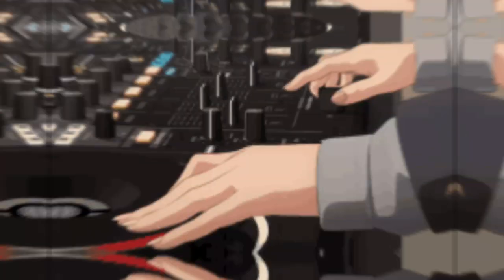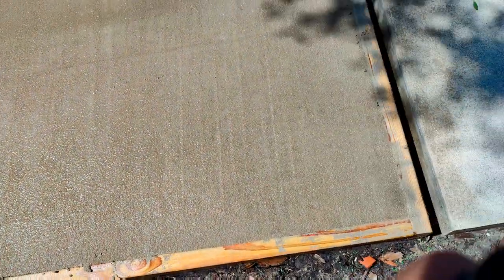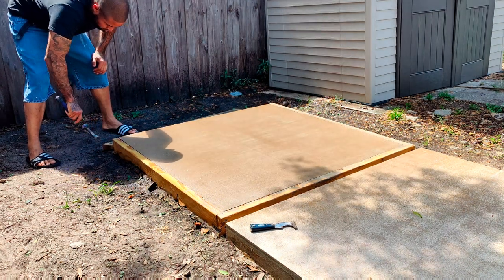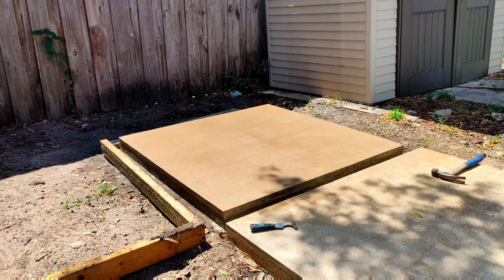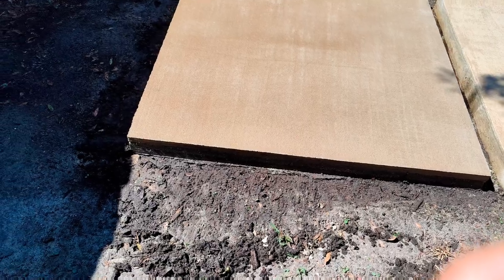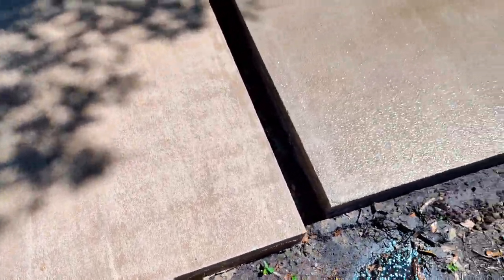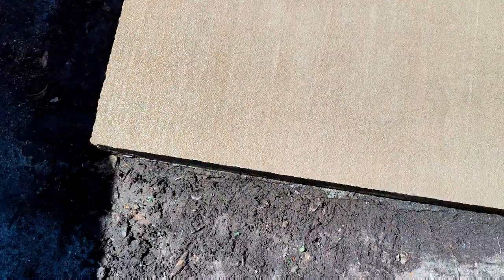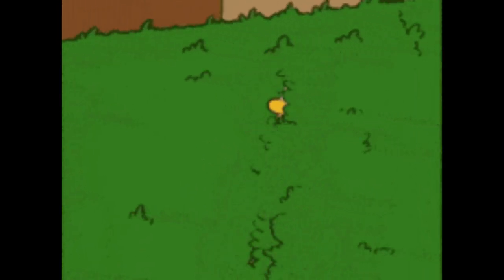Diy Dry Pour Concrete Half wet Half Dry update problem solving